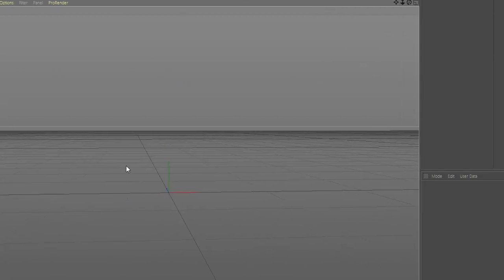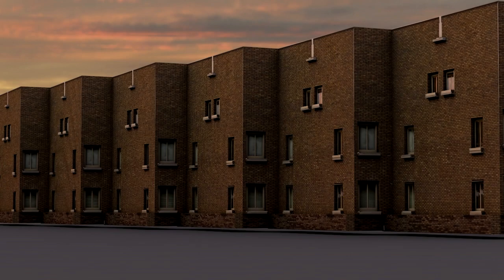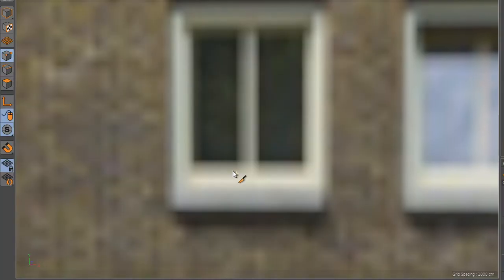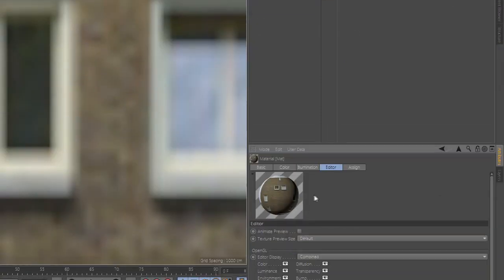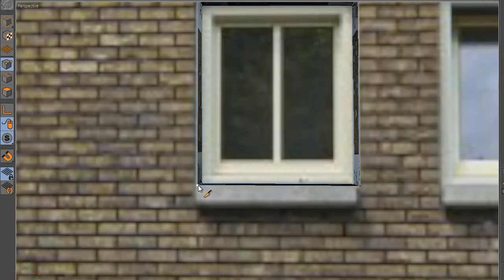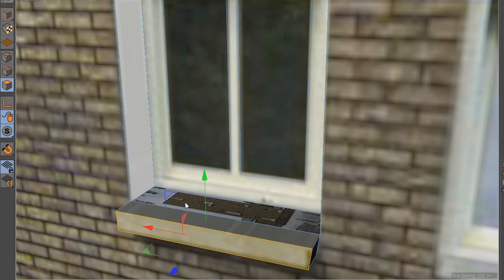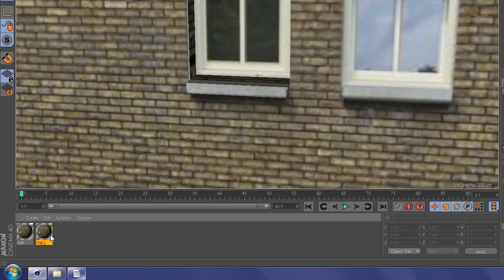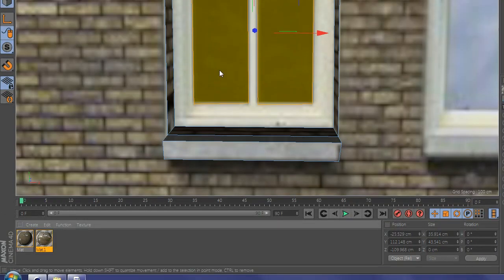2D To 3D Projection Camera Mapping In Cinema 4D Quick Tutorial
2D To 3D Projection Camera Mapping In Cinema 4D - Quick Tutorial